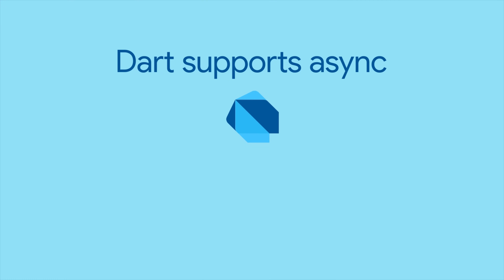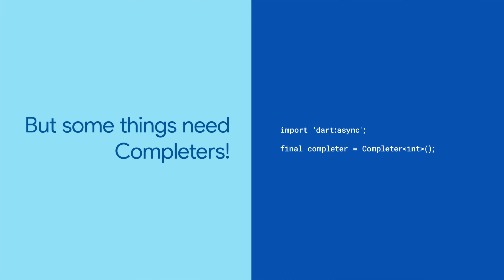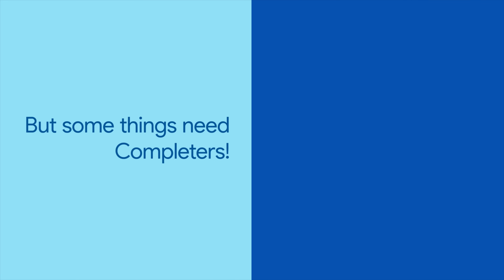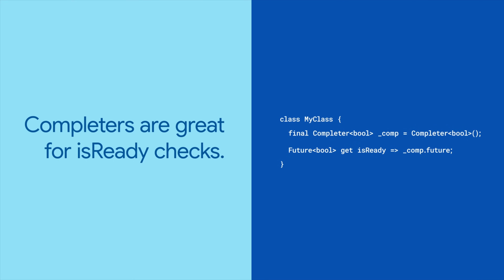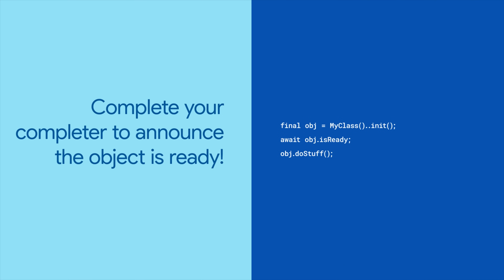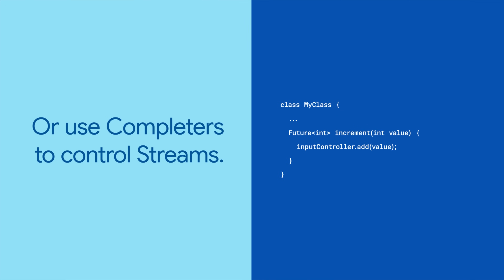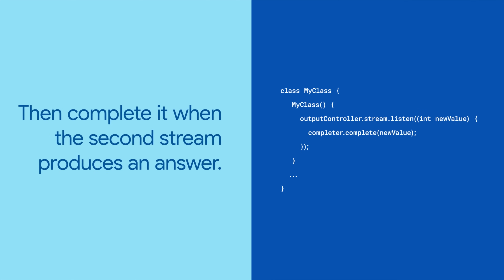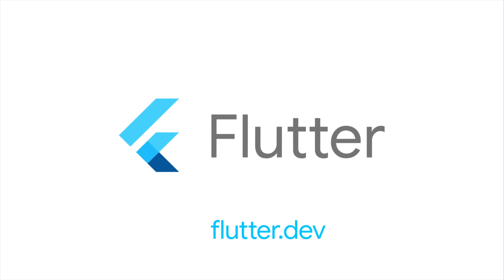Completers (Technique of the Week)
Need to programmatically control the resolution of a Future? If so, you need a Completer!